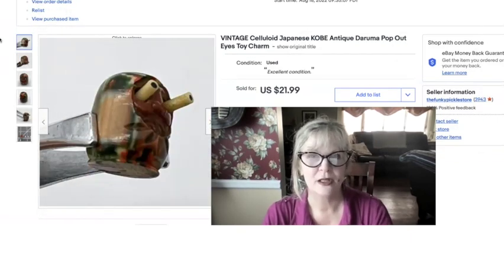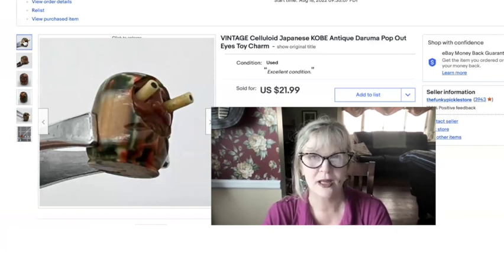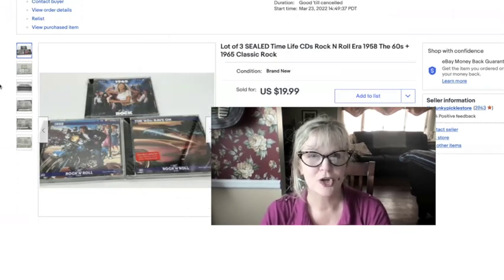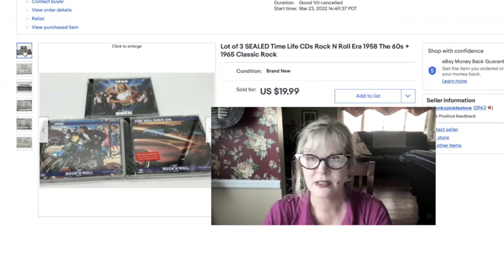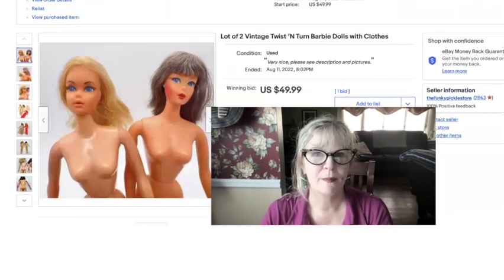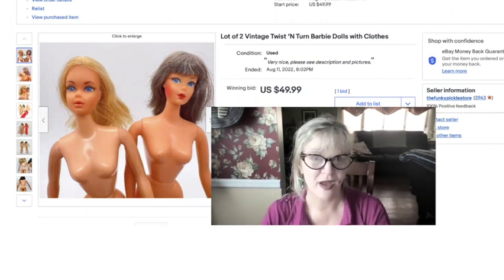#45 WOW eBay Sales ! Vintage Jewelry 14k Gold Barbie Dolls Estate Sale & Thrift Store Finds BOLOS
Thanks for coming to my video today. In this video we will have  a look at some interesting items that sold in my eBay store recently including some vintage dolls, old jewelry and MORE! I hope you enjoy it. Hugs, SANDRA